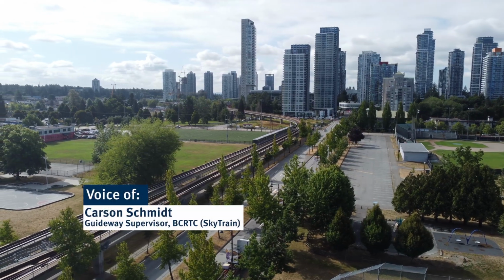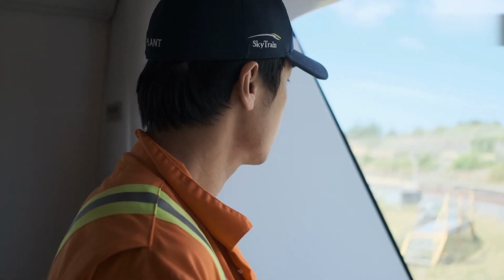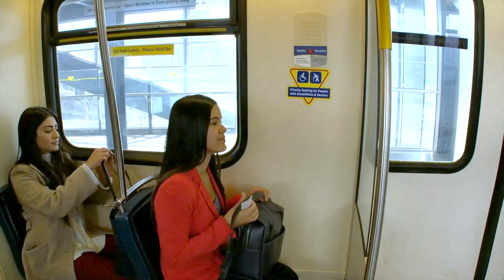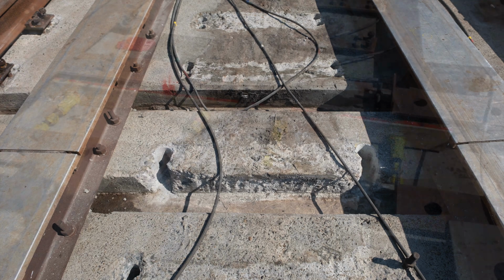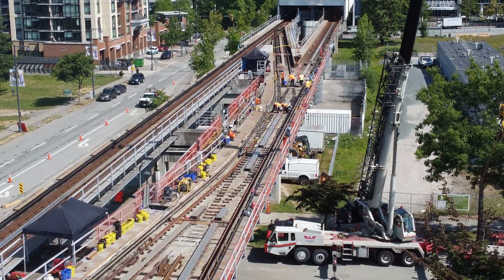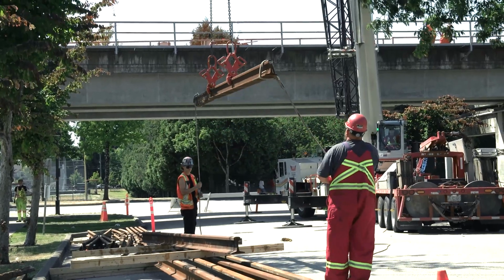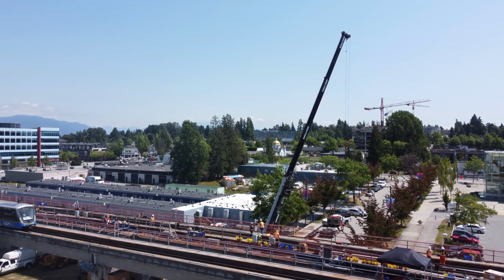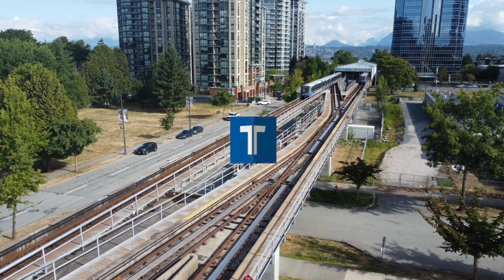Behind the scenes at the track switch replacement near Gateway Station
Carson Schmidt, a guideway supervisor, takes us behind the scenes and recaps the Expo Line track maintenance that took place near Gateway Station this past summer.